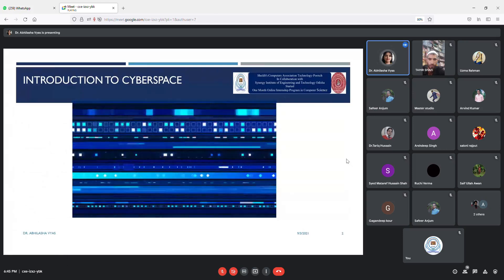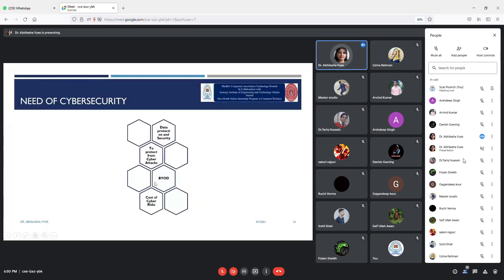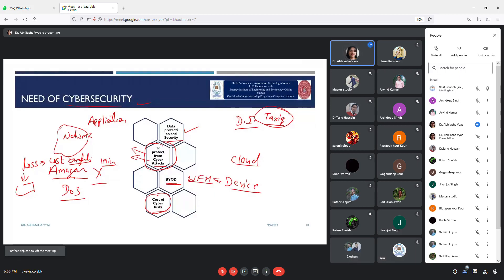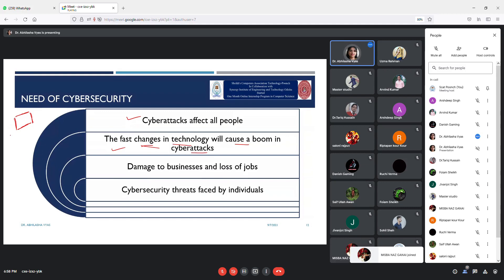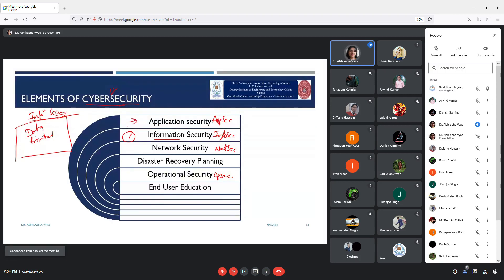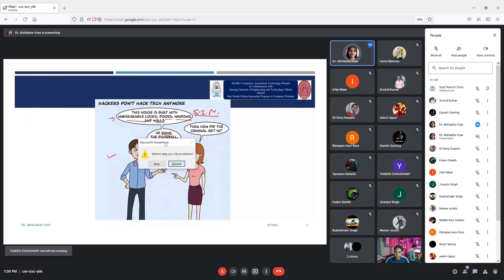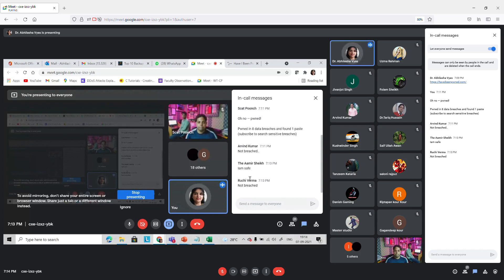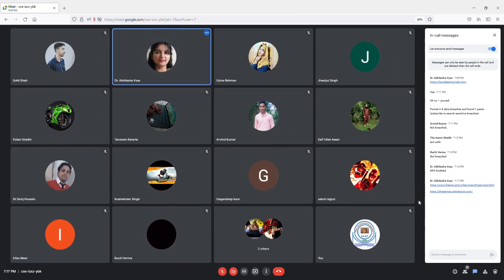Day 4th lecture of Internship Programme Cyber Security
Day 4th  lecture of Internship Programme on Cyber Security given by Dr. Abhilasha Viyas Chief Security Consultant swiit.com